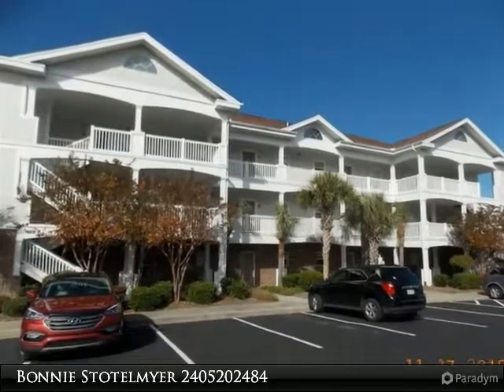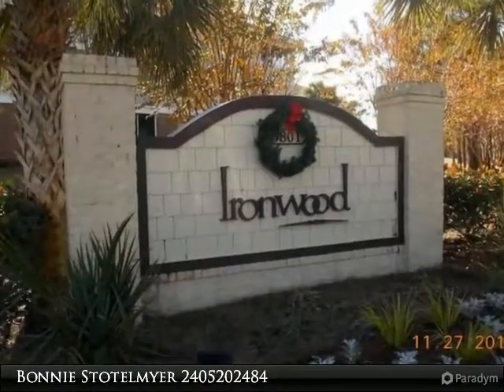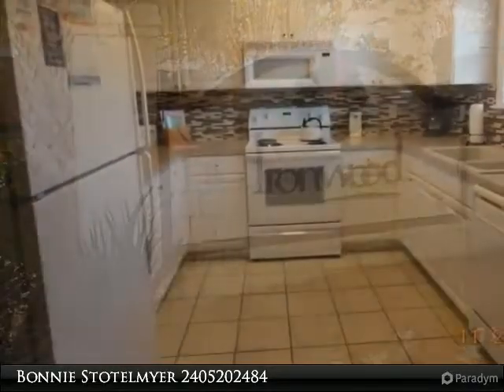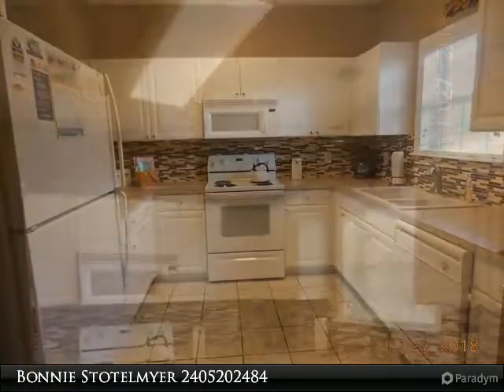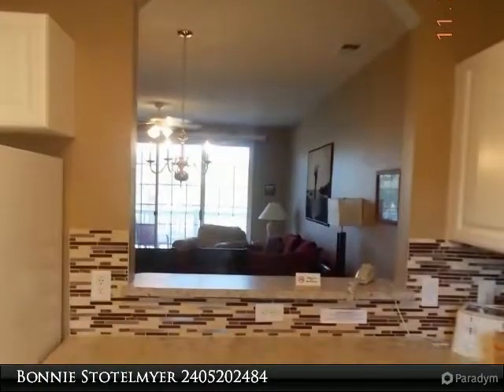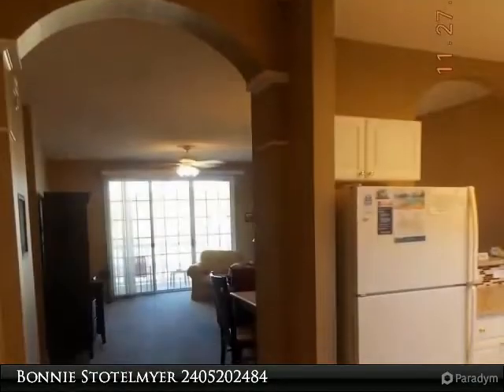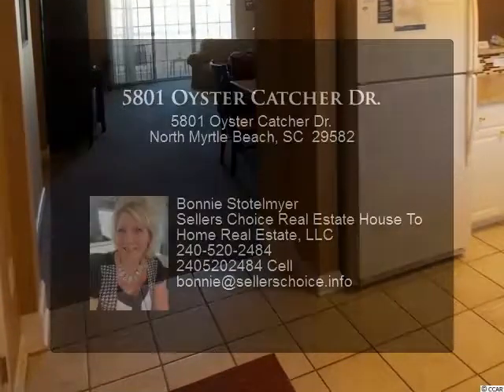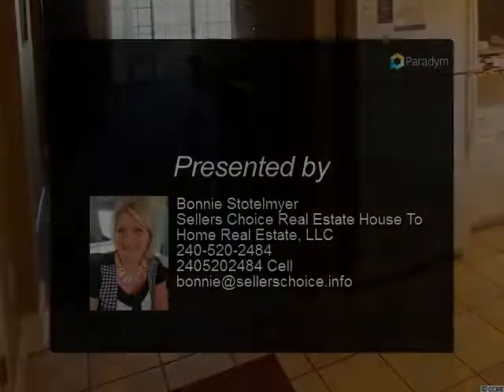5801 Oyster Catcher Dr.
5801 Oyster Catcher Dr.

Quit wonderful two bedroom, 2 bath condo comes fully furnished! Ready to just move right into. Freshly painted, new carpet through out, new counter tops, new cabinets fleshly painted, new back splash, new HAVAC, new garbage disposal and new mattresses. This unit is priced very competitively, make it one to see!! MAKE AN OFFER!! FABULOUS INVESTMENT!! A great Golf Course view and all of the fantastic amenities that Barefoot Landing has to offer: 4 signature Golf Courses, a private oceanfront cabana, and a complimentary shuttle service, tennis, basketball court, a relaxing salt water community pool overlooking the Intracoastal Waterway, a marina, two luxury clubhouses, lighted driving range, and all within a few minutes of the tons of restaurants and shops at Barefoot Landing. MUST HAVE!

Presented By:
Bonnie Stotelmyer, Sellers Choice Real Estate House To Home Real Estate, LLC
View My Inventory: